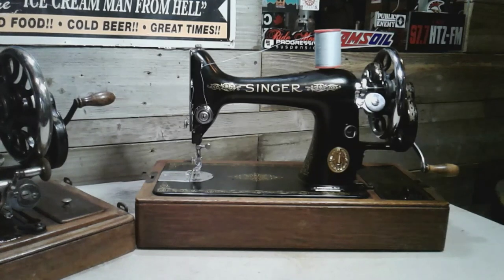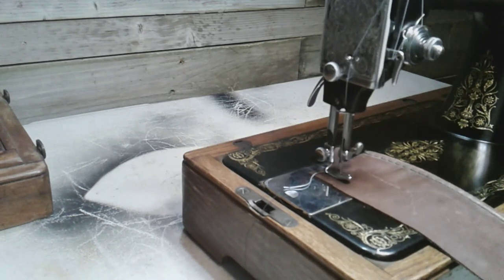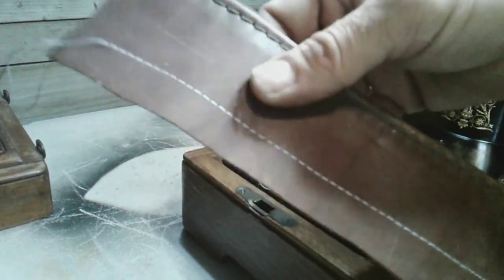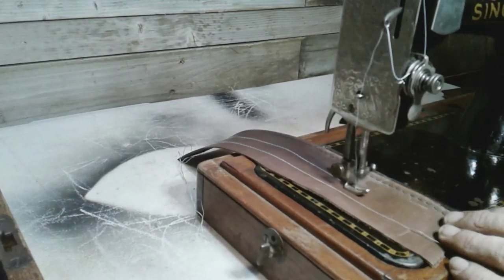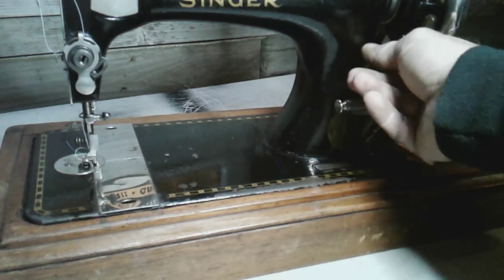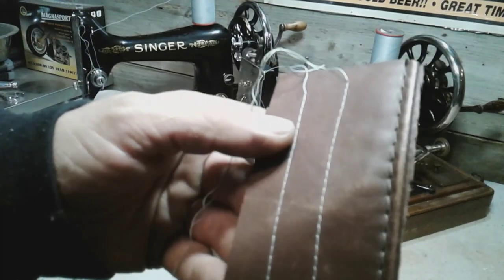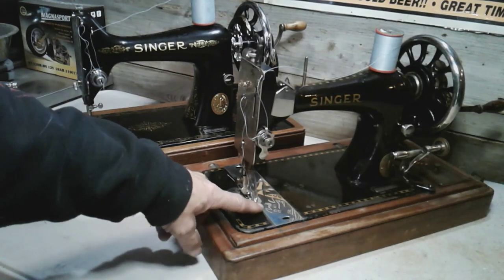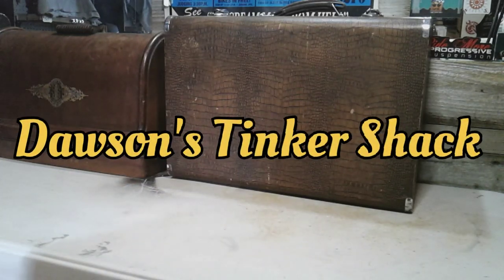Singer Hand crank battle ! model 28 or 99 , what one would i keep ?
im putting my only two hand crank singer against each other  and tell you what one i would keep if i only could one , also last chance call for free stuff !! bensound.com supplies my music for anyone watching who may want a copyright claim , lol i dont make money from my videos but need to let you know . thanks for watching guys and stay safe ...